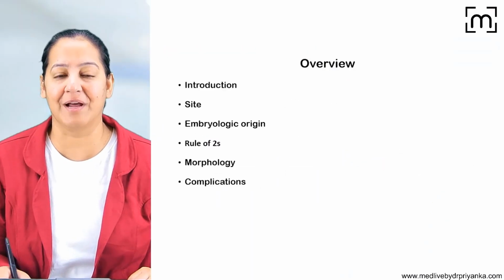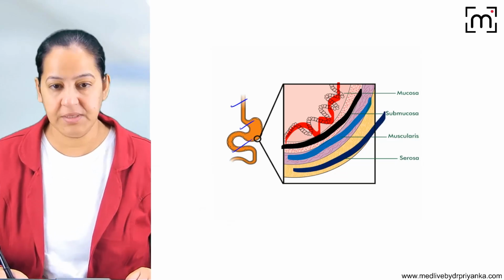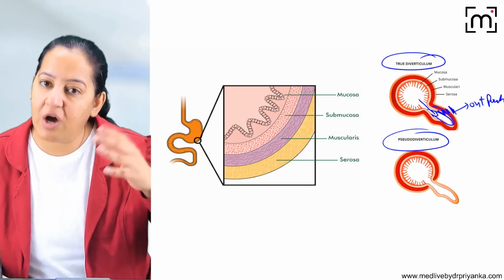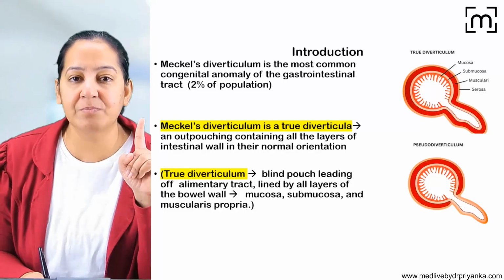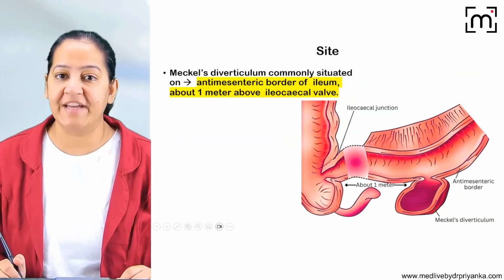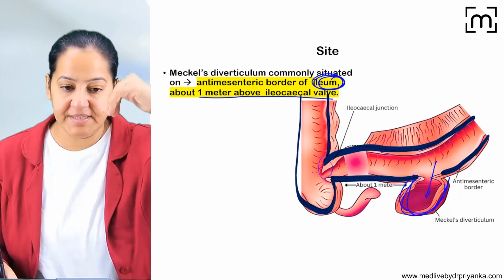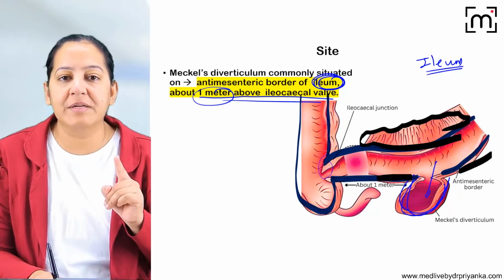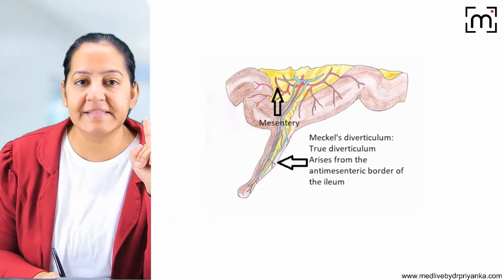16.10 Meckel’s Diverticulum | 5-Minute Preview | Dr. Priyanka Sachdev | Pathology Prof Buster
Welcome to this exclusive 5-minute preview from my Pathology Prof Buster course! This snippet is designed to give you a quick look into how we approach learning complex concepts in a simplified way. Here, you'll get a brief introduction to Meckel’s Diverticulum, just enough to understand our teaching style and the depth of coverage.

🩺 What's Covered in This Preview:
Introduction to Meckel’s Diverticulum